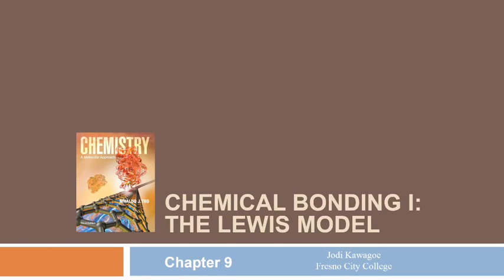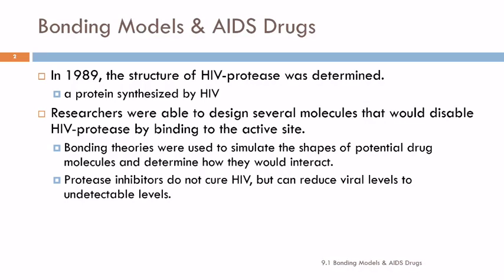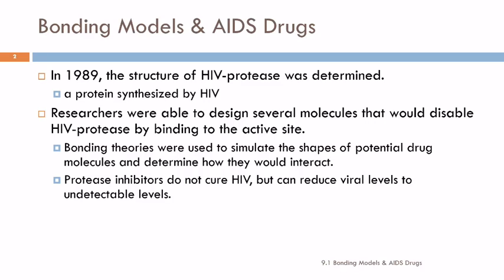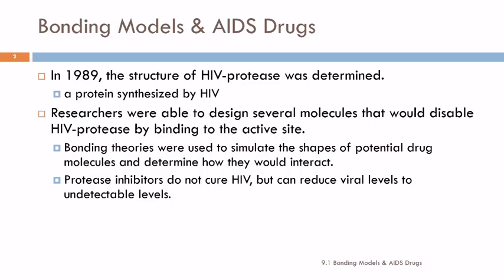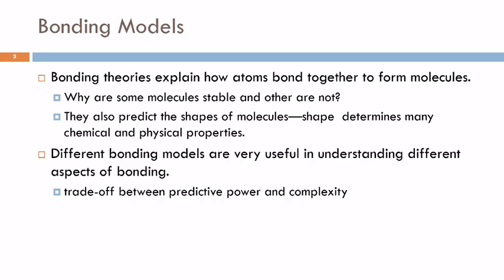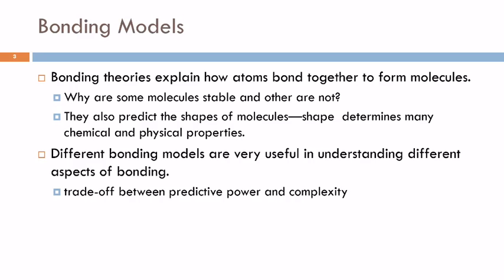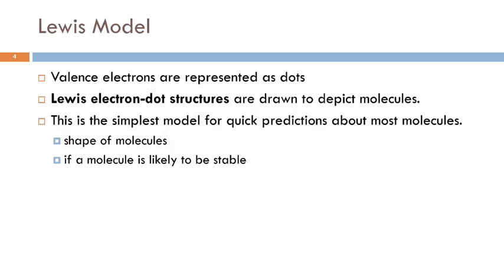9.1 Bonding Models & AIDS Drugs